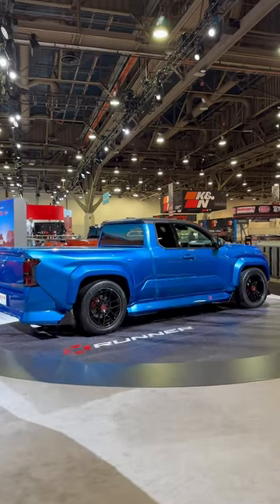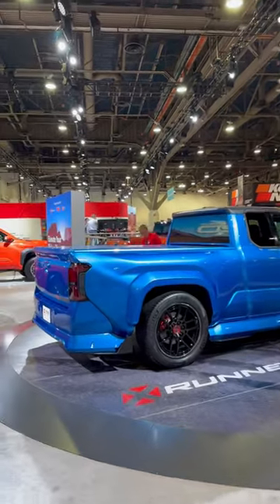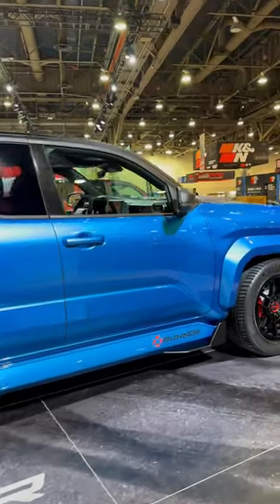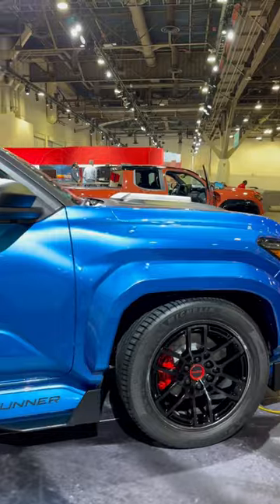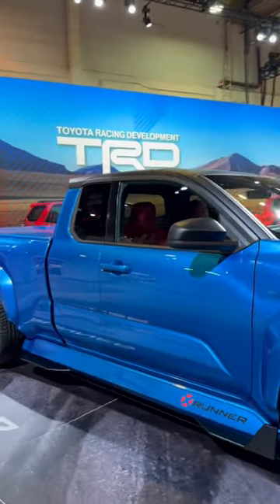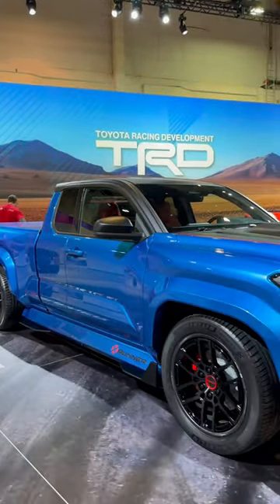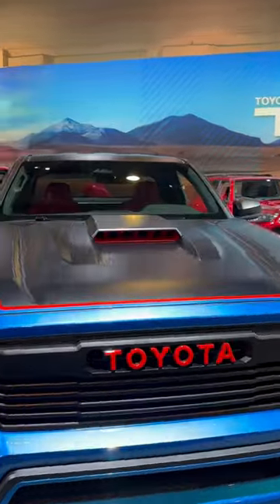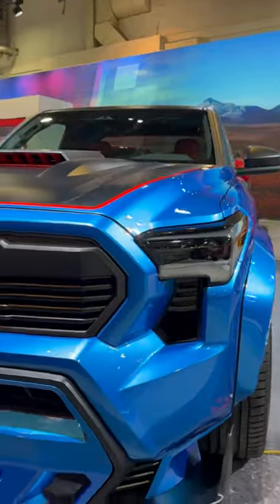2024 Tacoma X-Runner concept from SEMA!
2024 Toyota Tacoma X-Runner! It's awesome!